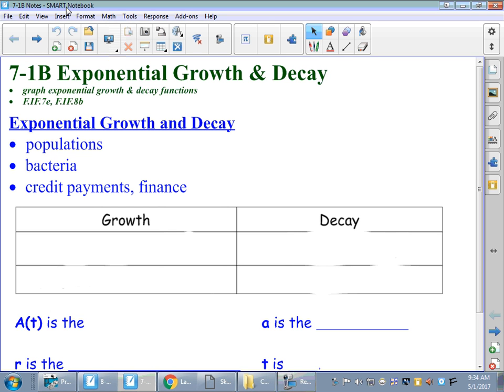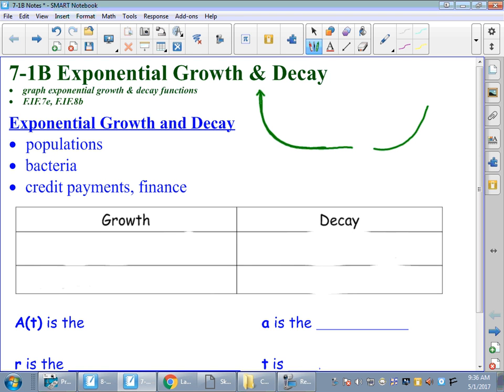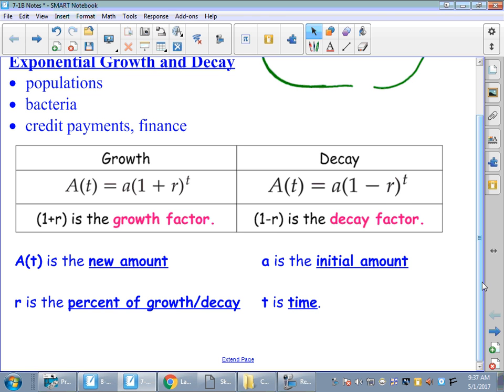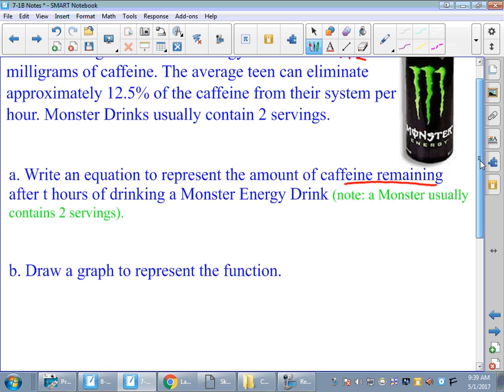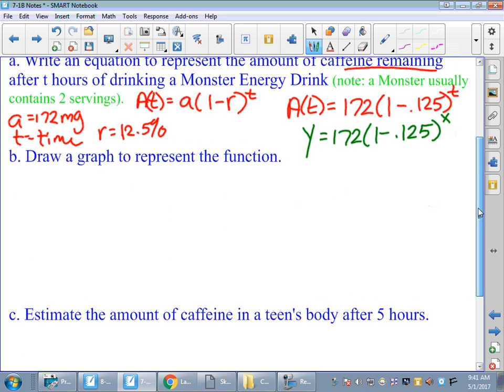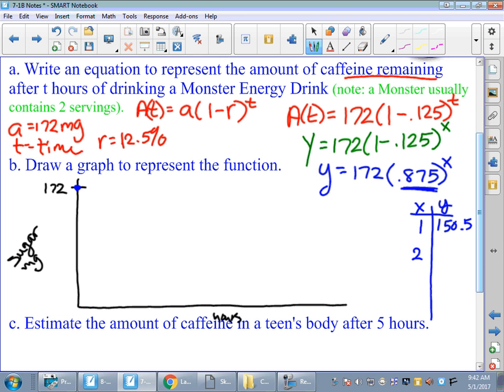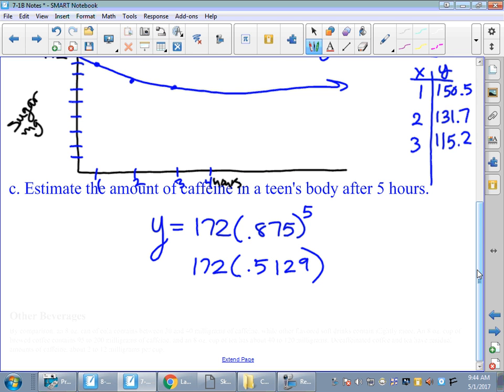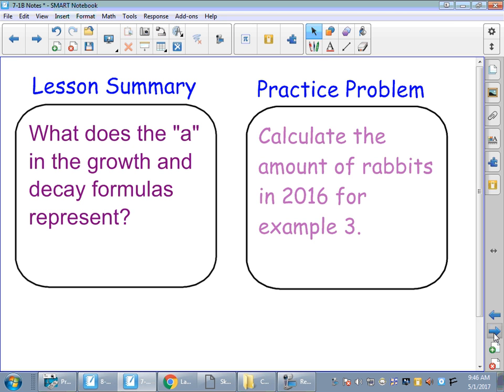7 1B Notes